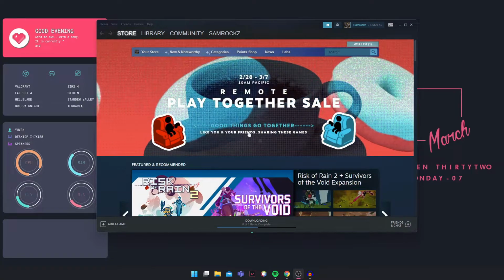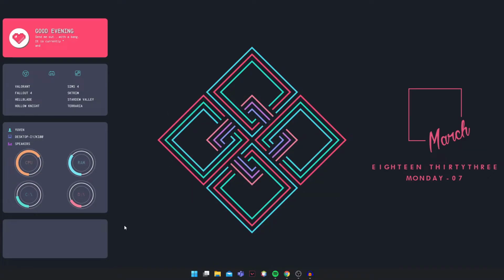How to Fix Steam Restart Loop when opening Elden Ring or any Steam game in Windows 10/11